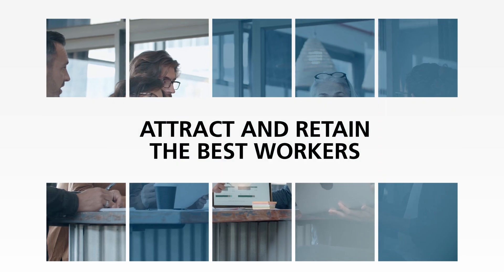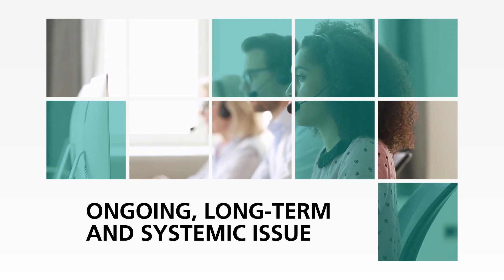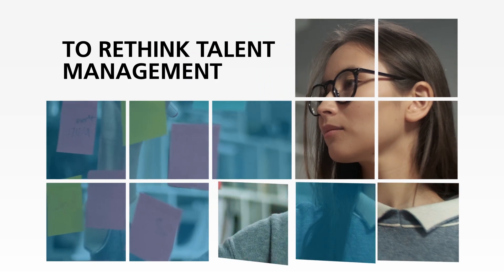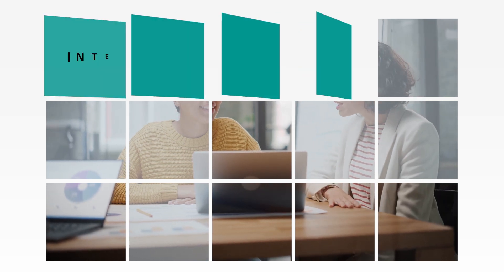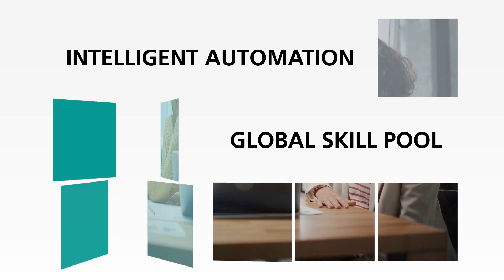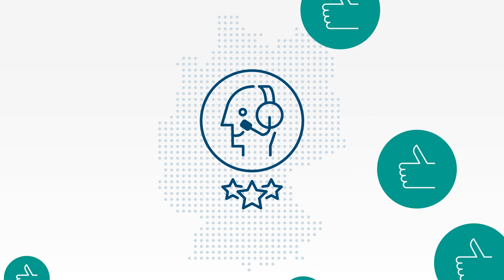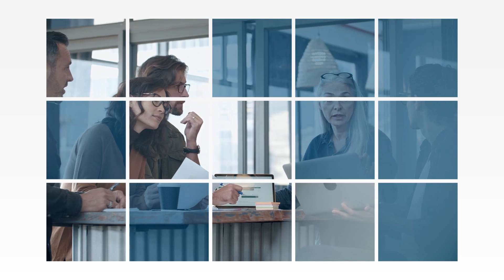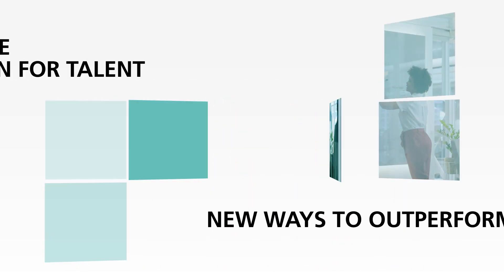German Telco - Customer Success Story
A German Telco customer success story, it's a narrative about how one of our customer used our service to solve a problem. It is crafted to authenticate how our offering has helped a customer overcome business challenges and meet their goals.

Challenges
Rapidly increasing number of customer service requests
No access to additional staff in home market
No differentiation from the competition in customer service level

customer services process optimization
Analysis service processes – systematic assessment of options to automate and / or offshore service tasks
Implementation of automation projects
Decision to offshore non voice service processes that could not be automated to SPS Vietnam

TECHNOLOGY
Combination of technologies to automate service processes

OUTSTANDING PERFORMANCE
Better customer service and shorter response times
Higher customer satisfaction

TALENT MANAGEMENT
Automation of cumbersome routine work
Existing German customer care employees focussed on handling of complex cases and exceptions that are processed much faster
Business growth without employing additional staff in high-cost countries
Possibility to balance workload between Germany and Vietnam